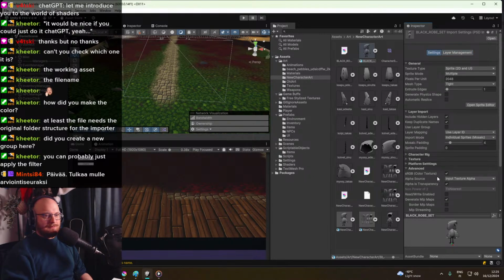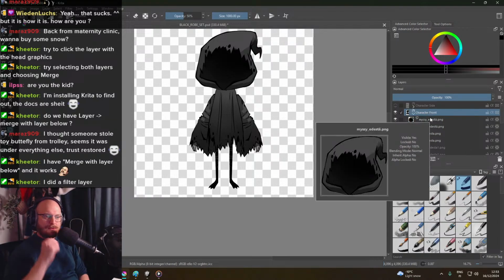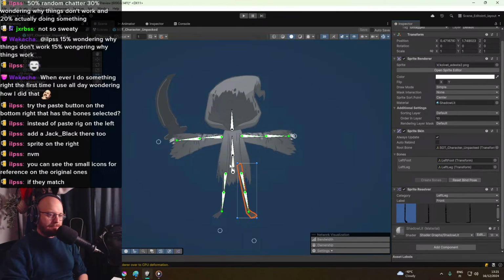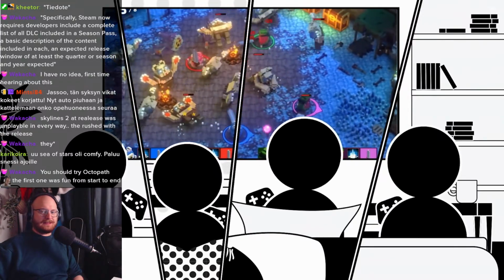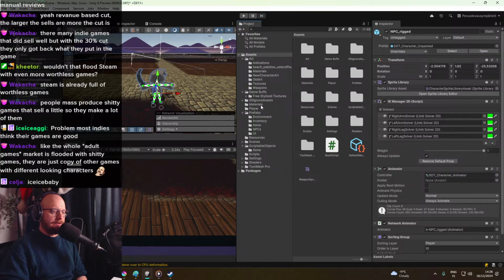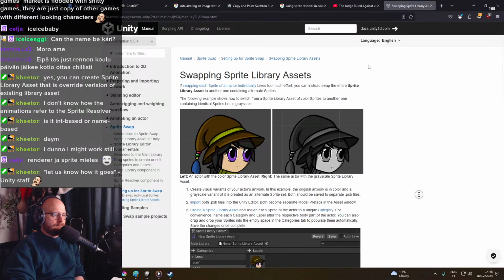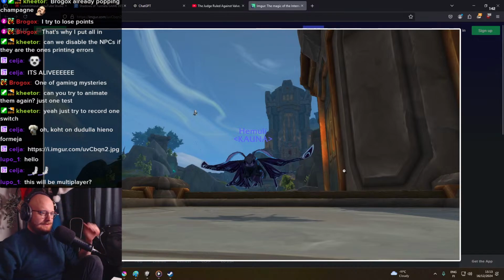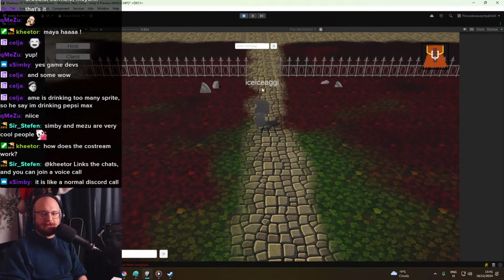GAME DEV LIVE | Old School MMORPG Inspired SHADOWS OF TUONELA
I stream Unity game development every morning 10 AM (UTC+3).

This is a multistream.